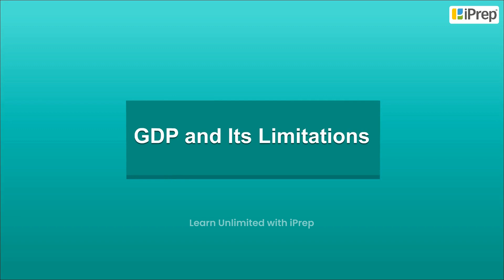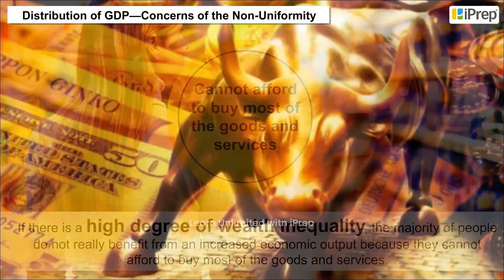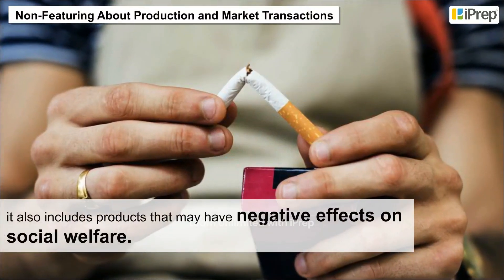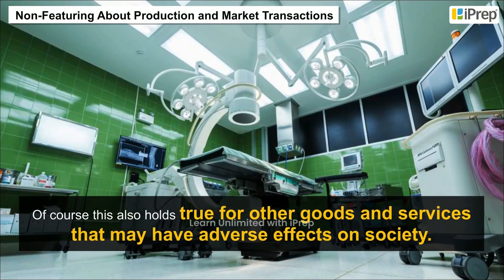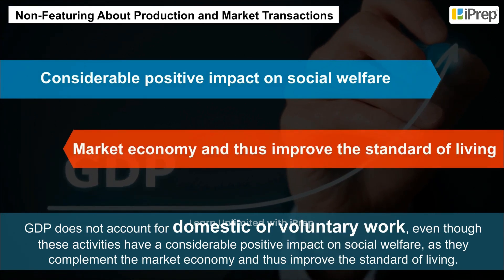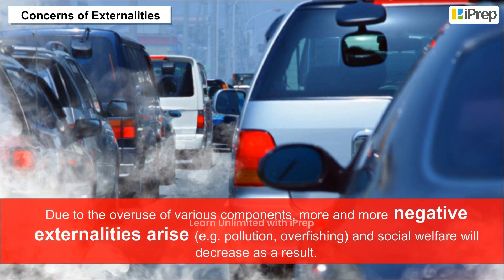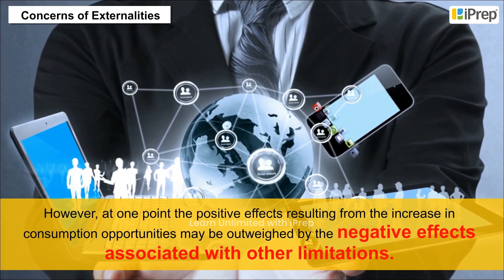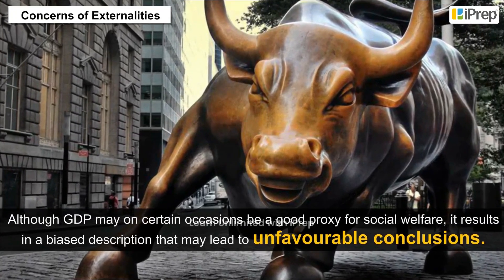I GDP and its Limitations I National income and accounting I Economics | Class 12th | iPrep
In this video, we delve into GDP and its limitations, exploring the critical aspects that define this essential economic indicator. While GDP is important in the economy as a measure of economic performance, it is equally crucial to understand the limitations of the GDP concept. We will discuss how GDP may not accurately reflect the overall welfare of a nation, touching upon the limitations of GDP and welfare. This comprehensive analysis will help students grasp why GDP, despite its significance, has certain shortcomings that economists must consider.

We will also focus on the limitations of GDP class 12, emphasizing how these limitations impact the understanding of national income. This discussion will be aligned with the broader theme of national income accounting, providing clarity on how GDP fits into the national income accounting class 12 framework. By the end of this video, viewers will have a nuanced understanding of both the basic concepts of national income accounting and the critical viewpoint regarding national income accounting economics class 12. Join us as we unpack these vital topics in the realm of economics!
iPrep offers rich and comprehensive learning content for Nursery to 12th including:
- Chapter-Wise Assessments
- Syllabus Books
- Notes
- Simulations
- Co-curricular Courses
- Career Orientation